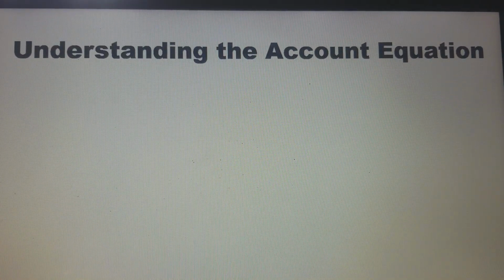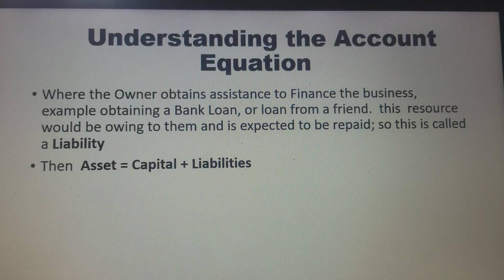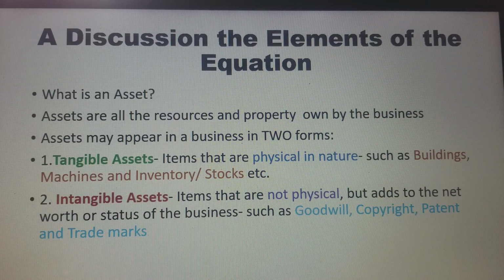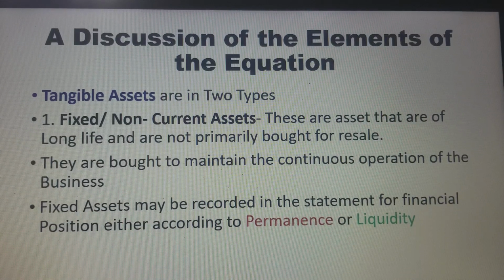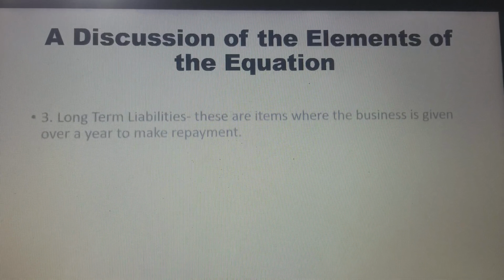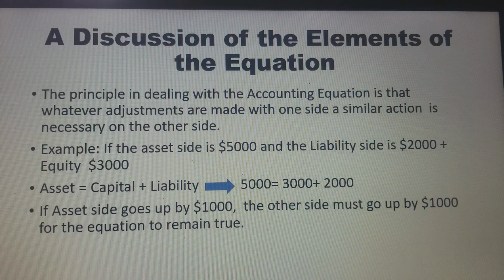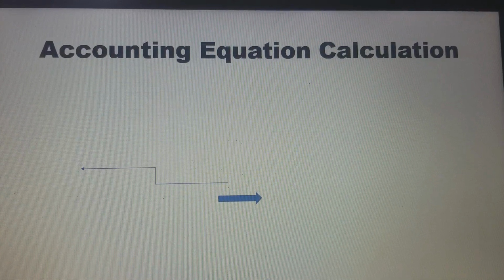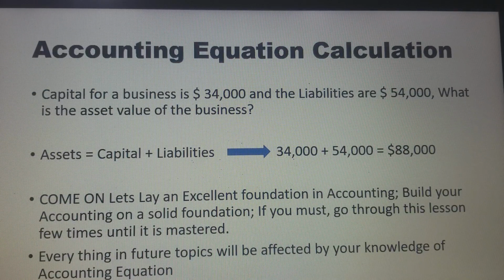Accounting Equation- The Key to Mastering Accounting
This video is designed to explain the important concepts relating to the accounting Equation, key concepts in understanding accounting